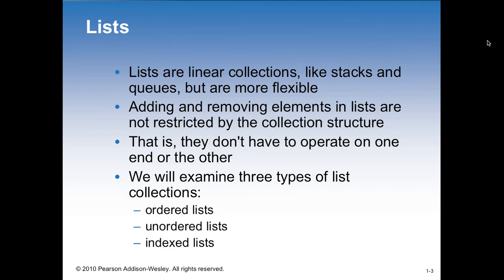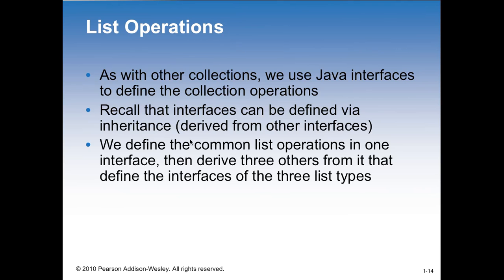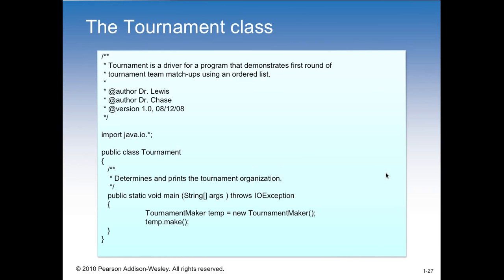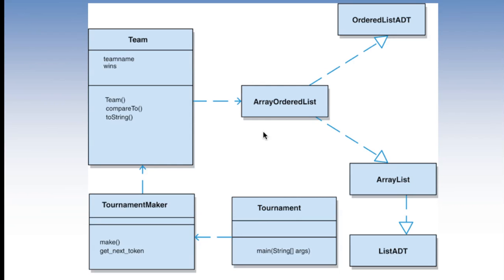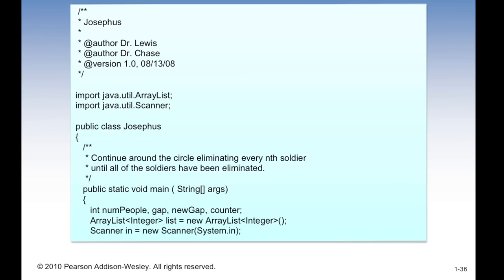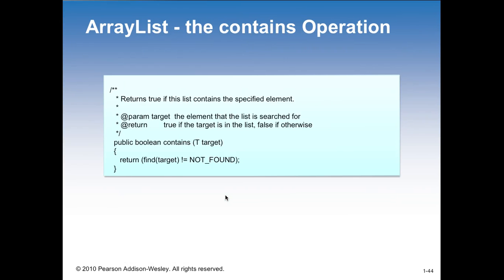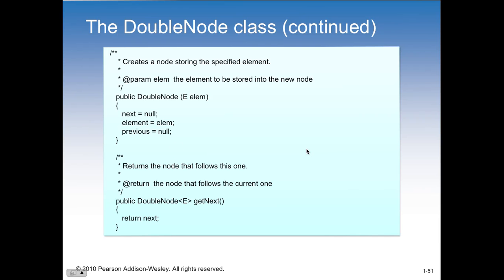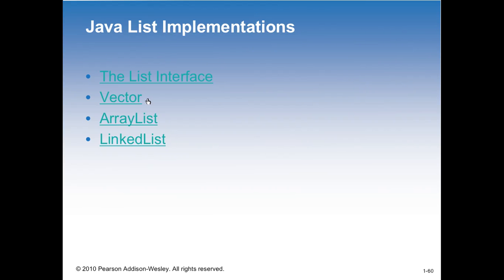Data Structures - Lecture 6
This lecture covers the concept of various list structures and what they are useful for. It compares linked lists to array lists.